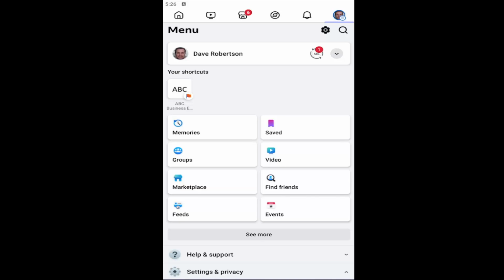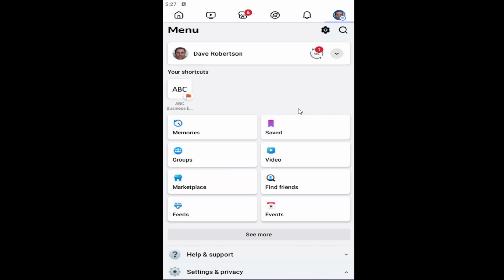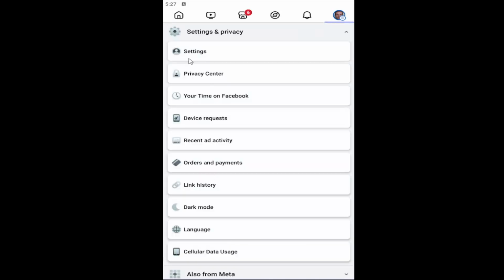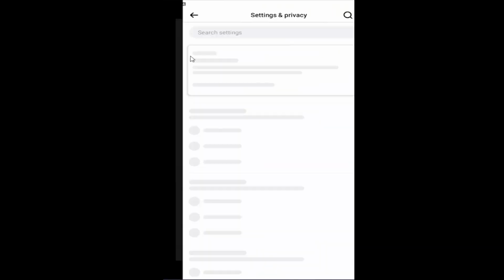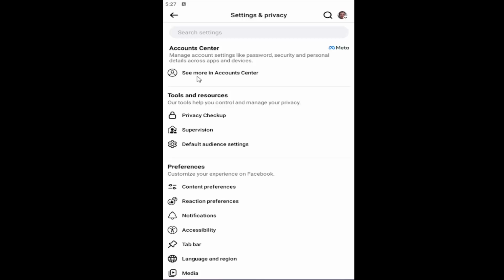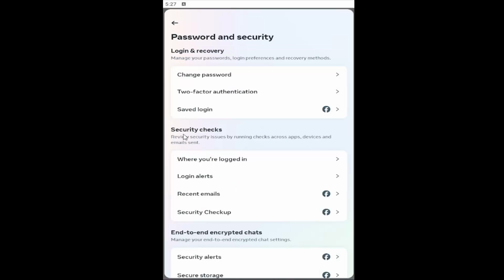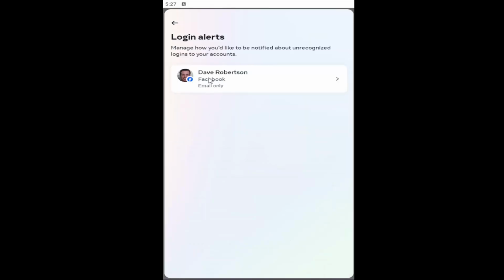How To Stop Login Alerts On Facebook App [Tutorial]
This tutorial explains how to stop login alerts on the Facebook app, allowing you to manage your security notifications. It provides step-by-step instructions for navigating through the app's settings to disable or adjust login alerts for your account. The guide highlights the importance of customizing your notification preferences to reduce unnecessary alerts while maintaining account security. By following this tutorial, users can easily stop login alerts on the Facebook app and streamline their notification experience.

Issues addressed in this tutorial:
stop Facebook login alerts
stop Facebook login popup
how to turn off login alerts on Facebook
how to stop Facebook alerts on my phone
why do i keep getting a login alert from Facebook
why do i keep getting login alerts from Facebook messenger
i keep getting login alerts from Facebook
can't login on Facebook app iphone
login alert for Facebook for android
why am i getting login alerts from Facebook
why do i keep getting login alerts from Facebook